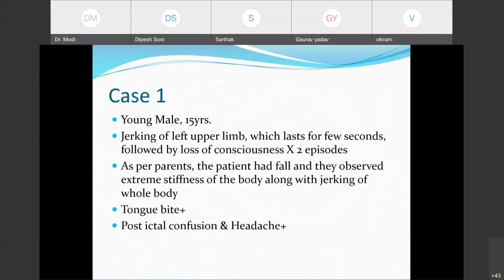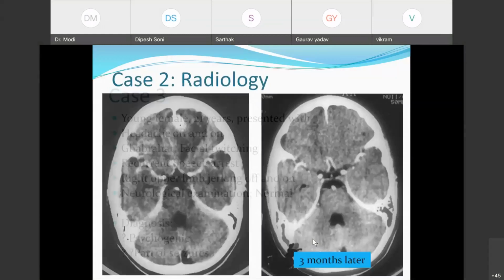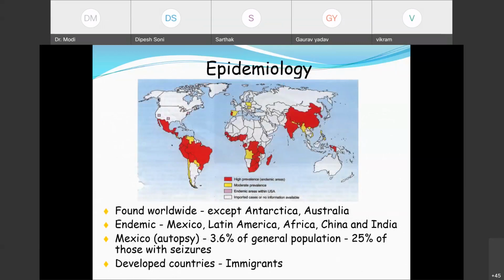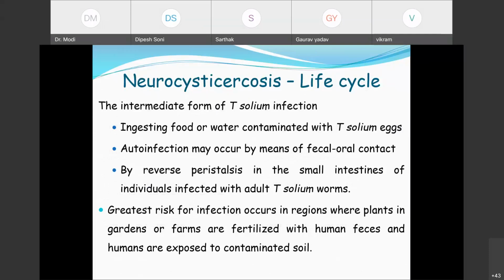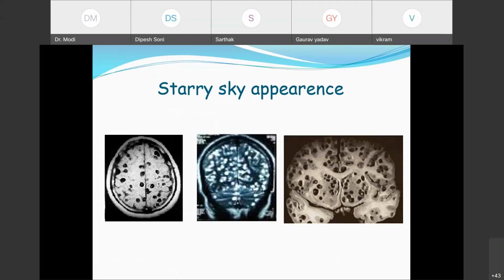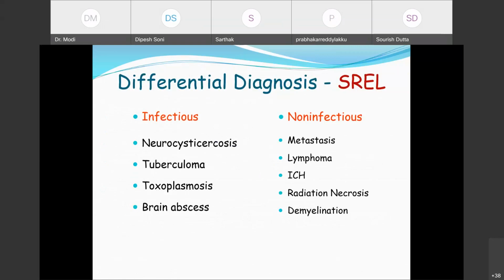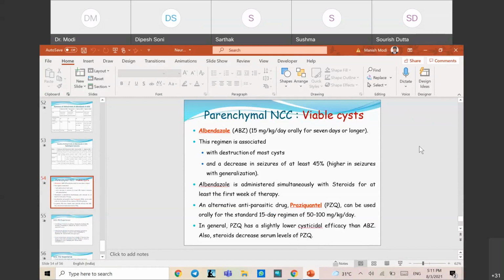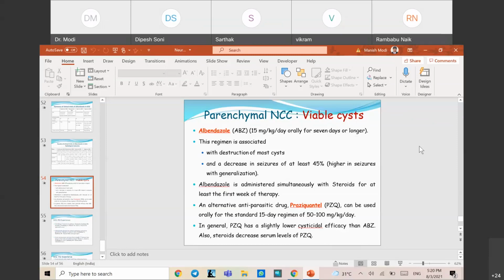Neuro-cysticercosis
Dr. Manish Modi
Department of Neurology
PGIMER,Chandigarh